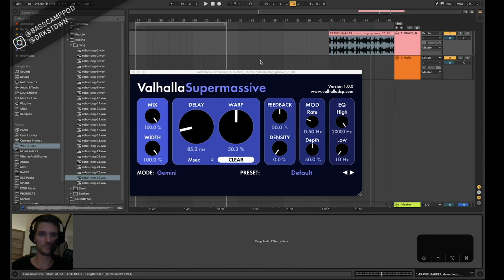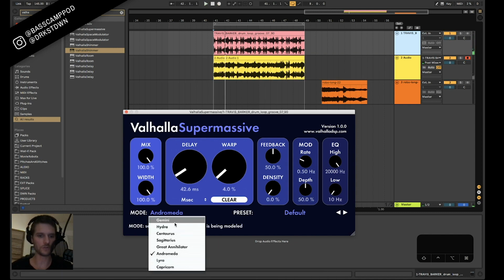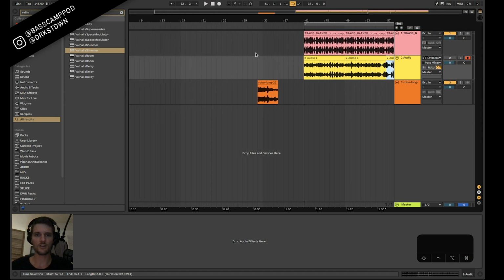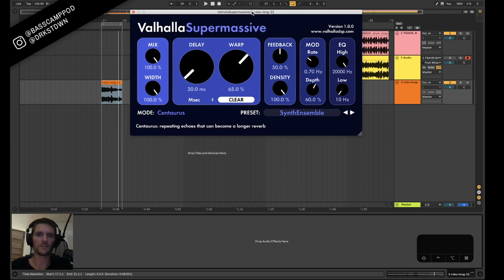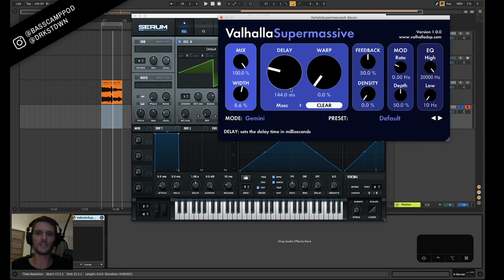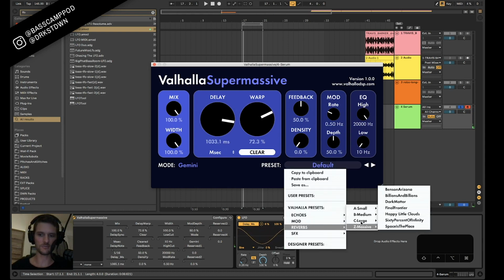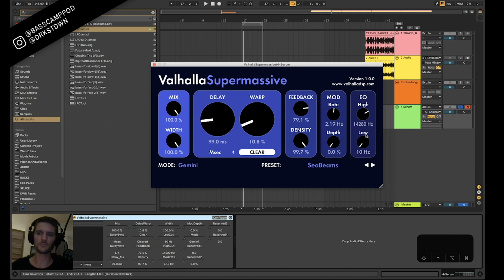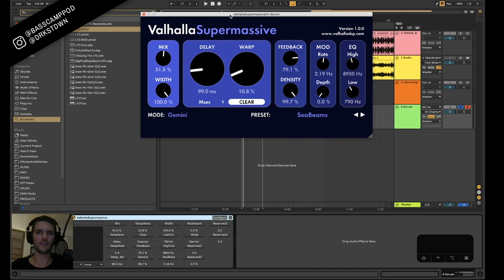Valhalla Supermassive Breakdown + Tutorial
What's up Bass Campers, this week I wanted to breakdown the new free offering from the team over at ValhallaDSP, the Delay/Reverb fusion and aptly named Supermassive.

Highlights:
0:56    --  Twisting Knobs in Different Modes (Drum Sample)
2:12    --  Creating Drum Fills Live with Ableton Key Mapping
3:38    --  Twisting Knobs in Different Modes (Robot Sample)
7:11    --  Making Vinyl Sounds with the Delay Knob

General Explanations:
5:15    --  Mix Knob
5:41    --  Width Knob
6:56    --  Delay Knob
7:46    --  Warp Knob (my guess, not exactly sure what this is doing)
8:48    --  Feedback Knob
9:09    --  Density Knob
9:40    --  Mod Section (Rate + Depth Knobs)
10:25  --  EQ Section (High + Low Knobs)

This plugin is a great way to dive into the offerings of ValhallaDSP. I absolutely love their products, and ValhallaDelay, ValhallaShimmer, and ValhallaRoom usually play a part in every track I make. Supermassive reminds me a lot of ValhallaDelay, but adds an interesting twist with its Warp knob.

Hope you all get some value out of today's episode! I dropped some of my sound design gems in this one, so make sure to at least poke through for some creative resampling techniques.